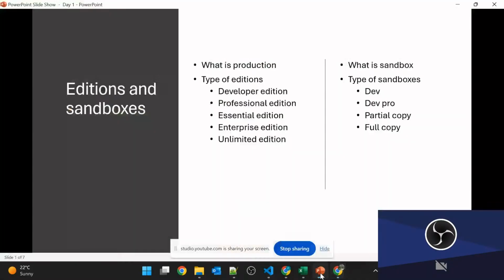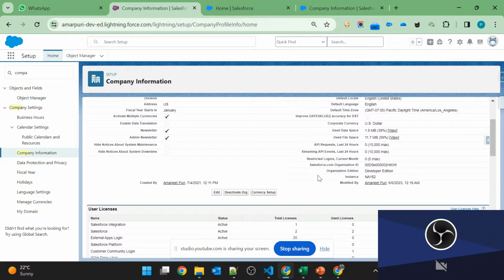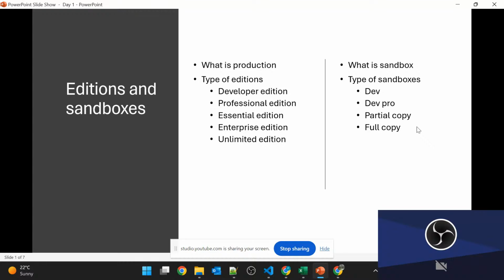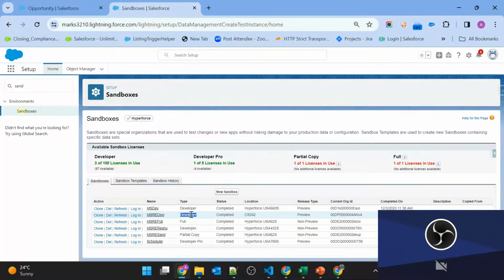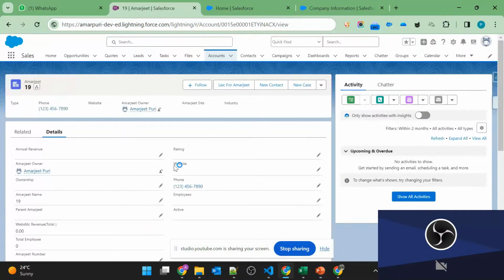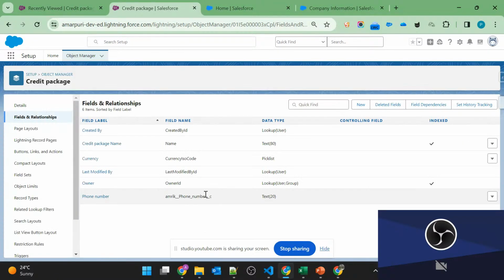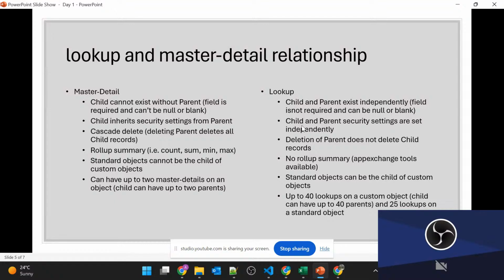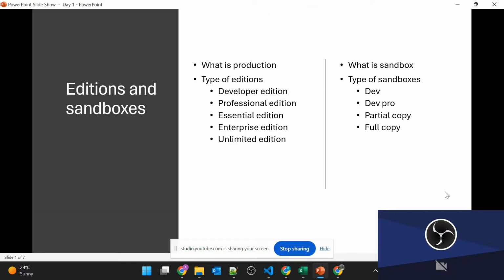Salesforce interview bootcamp Day-2 (Salesforce schema)